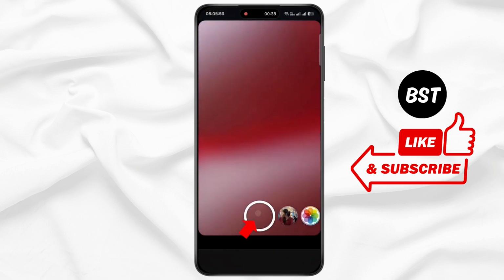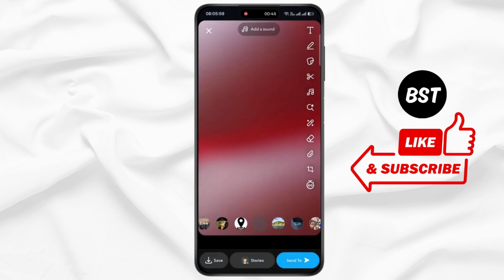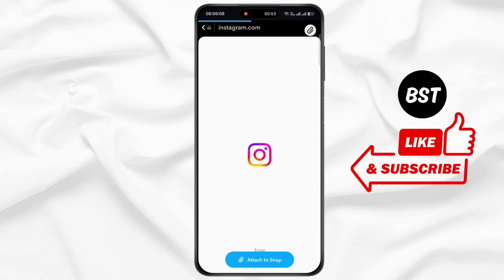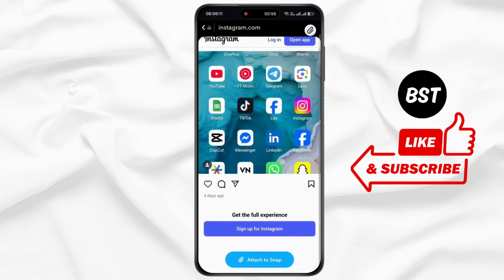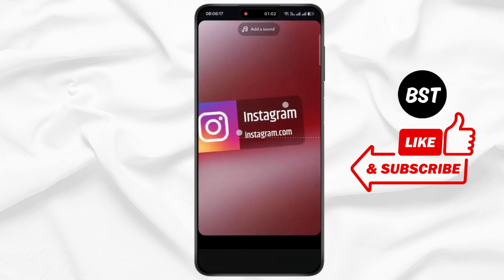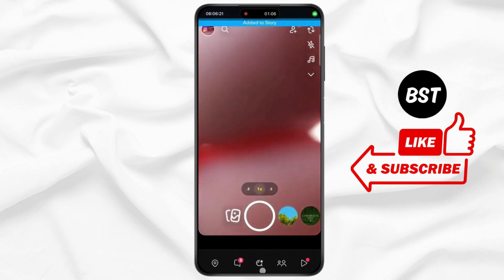How to Share Your Instagram Post on Snapchat Story ?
Hello Guys,

Welcome to our quick and easy guide on "How to Share Your Instagram Post on Snapchat Story"! If you want to cross-promote your Instagram content and reach your Snapchat audience, this video is for you. We'll show you the direct method to share an Instagram post as a clickable sticker on your Snapchat story, allowing viewers to easily tap and go straight to your original Instagram post. Learn how to navigate Instagram's sharing options, seamlessly switch to Snapchat, and customize the sticker before posting to your story. Get ready to expand your reach across both platforms!

In this video, we will show:
How to share Instagram post to Snapchat Story directly
How to link Instagram post on Snapchat
How to get Instagram post on Snapchat story with a clickable link
Cross-platform sharing Instagram to Snapchat
Sharing Instagram content on Snapchat